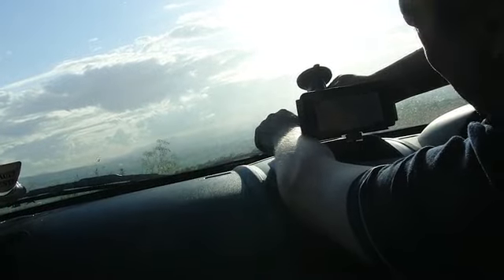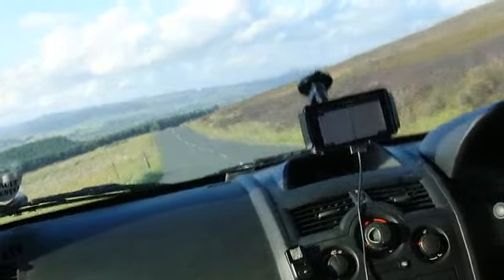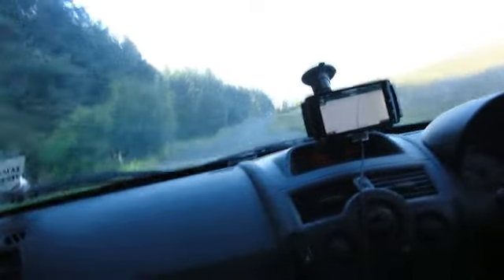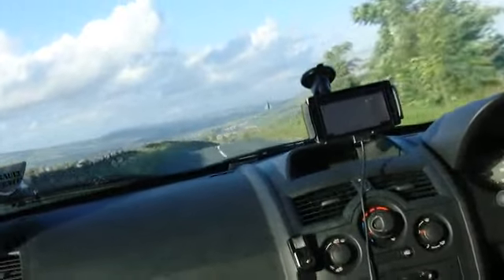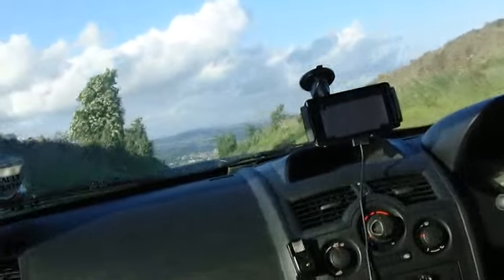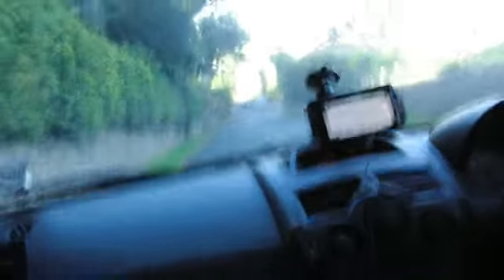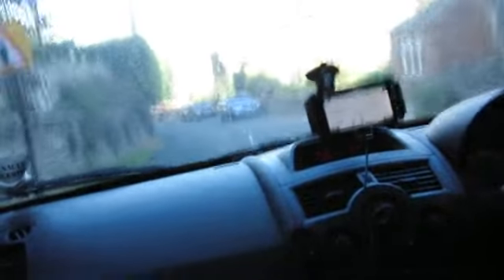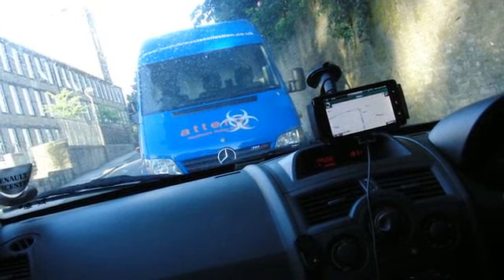Dell Streak Car Dock Road Test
I've now tested the Car Dock on the road Here's the video.
Video is a bit shaky but the mount is nice and solid.